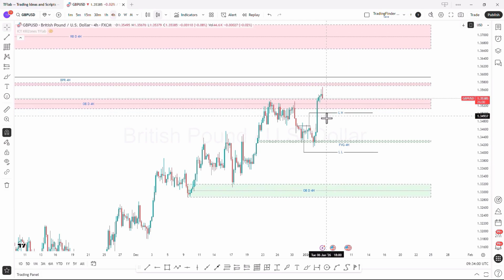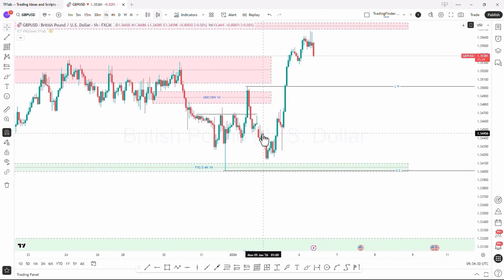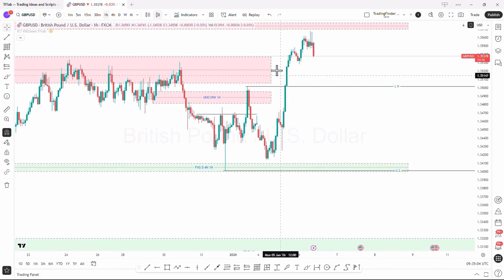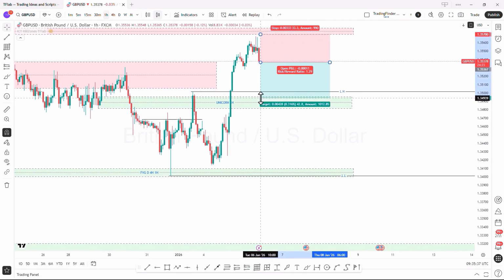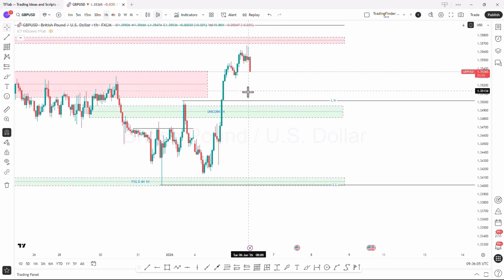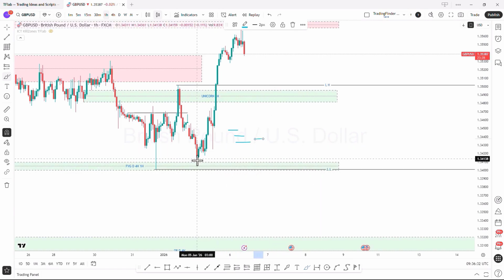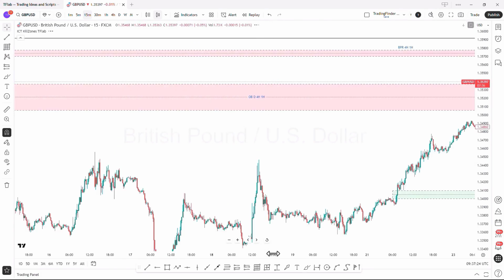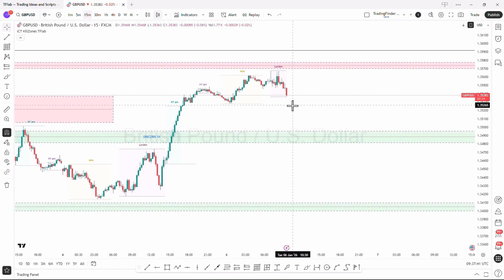🚀 GBPUSD Price Forecast Today January 06, 2026 - GBPUSD Weakens on Renewed Dollar Demand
📊 GBPUSD Analysis | Key Price Levels & Market Outlook – January 06, 2026 | TradingFinder

💰 Market Analysis
On January 06, 2026, GBP/USD entered a consolidation phase after a corrective move and is currently trading within the Fair Value Gap (FVG) zone. If price fails to hold above this area and a candle closes below the support zone, renewed bearish momentum and continuation of the downtrend may follow.

💎 Entry & Exit Levels
If price reacts positively within the FVG area and forms a valid swing structure, long positions can be considered. Potential targets include the previous swing high and nearby buy-side liquidity zones.

✔️ Trading Strategy
Based on the one-hour timeframe and RSI analysis, price is exiting the oversold region, suggesting the possibility of a short-term bullish correction. In this scenario, the existing price gap and nearby order block can be used as a swing-filler strategy.

🔺 Risk Management
If price closes above the order block, the probability of a move toward buy-side liquidity increases. For effective risk control, placing the stop loss beyond the swing structure is recommended to maintain an optimized 1:1 risk-to-reward ratio.

00:00 Intro
00:08 Uptrend and liquidity
00:27 Reaction to BPR zone
00:56 Liquidity and ATR wick
01:28 PMI data impact
01:45 RSI bearish divergence
02:01 Sell entry point
02:32 Buy targets
03:12 SFP entry strategy
03:46 Daily order block
03:54 Session review